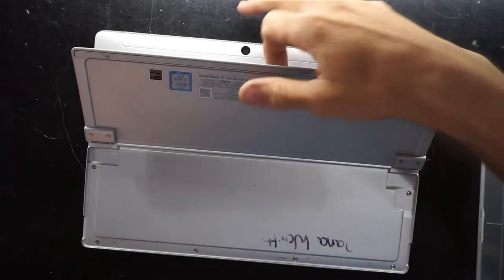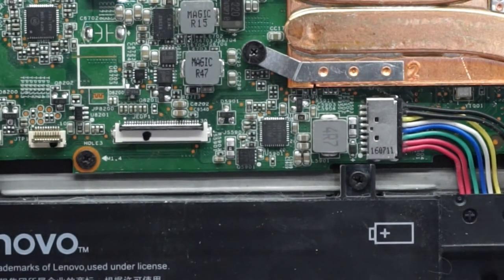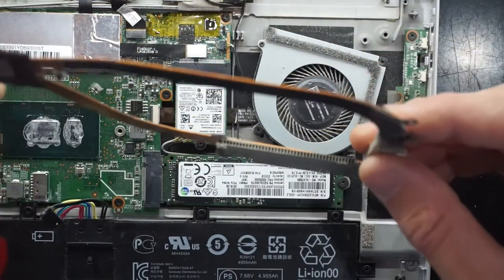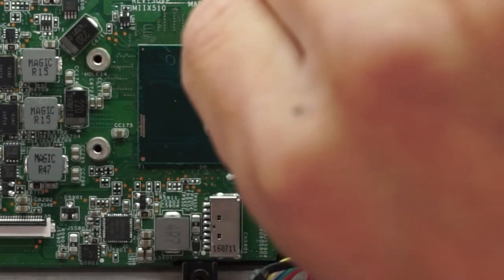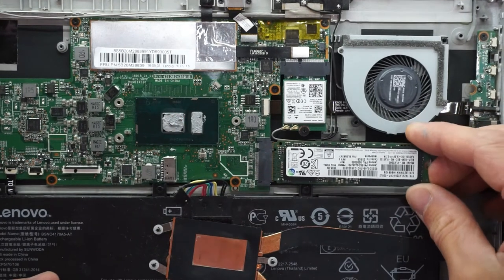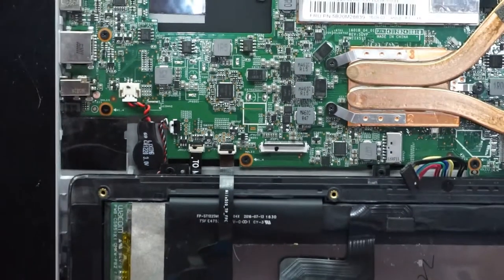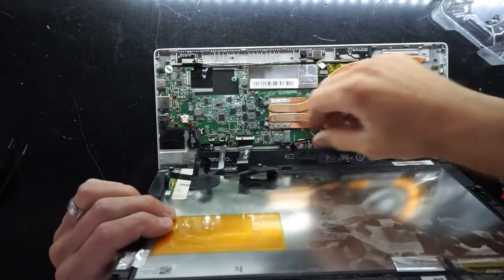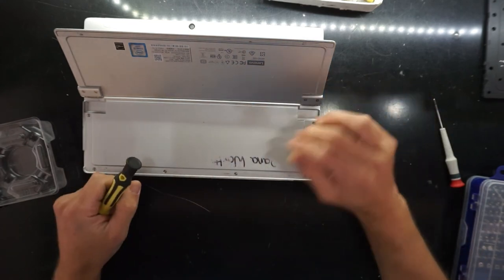Lenovo ideapad Miix 510 Thermal Paste Replacement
In this video im opening up a Lenovo ideapad MIIX 510-12ISK

This has had an overheating problem, so its getting a dust clean and a thermal paste replacement, i also talk about an NVMe SSD Upgrade